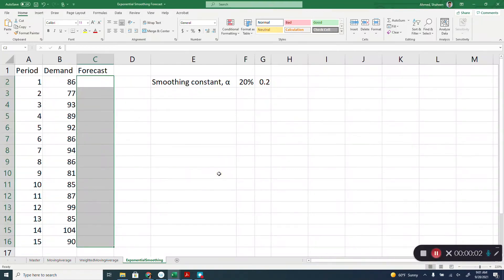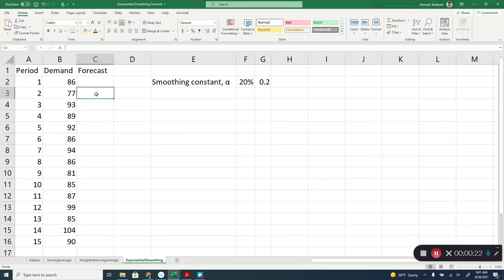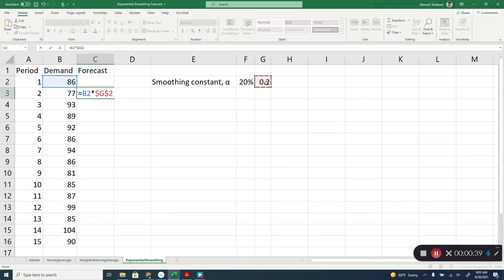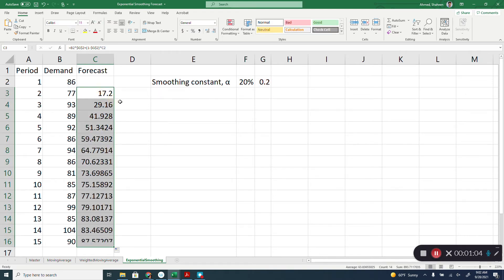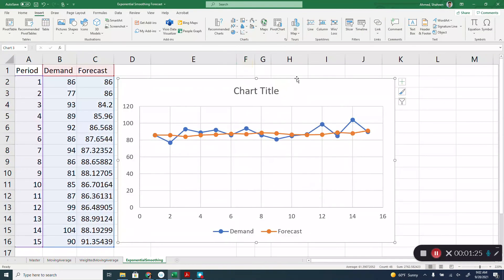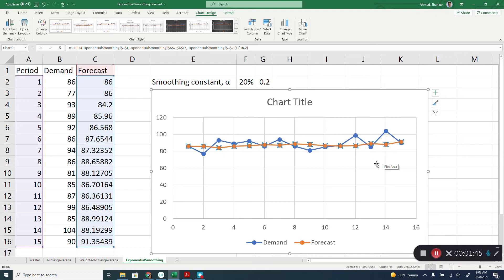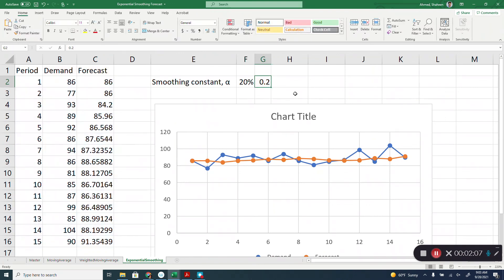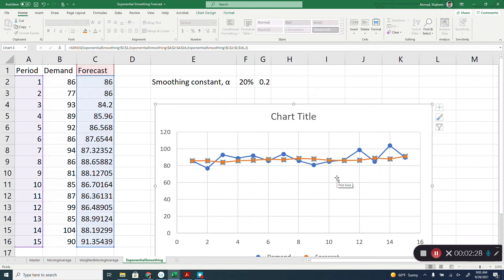Exponential Smoothing Forecasting Using Microsoft Excel